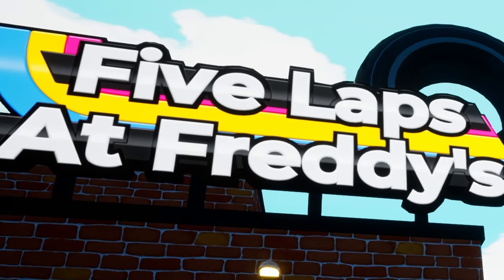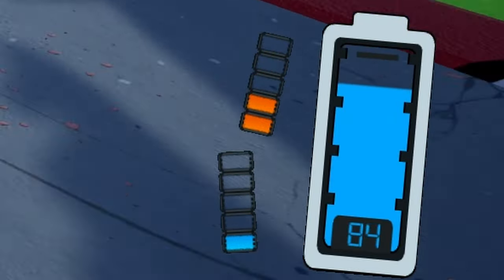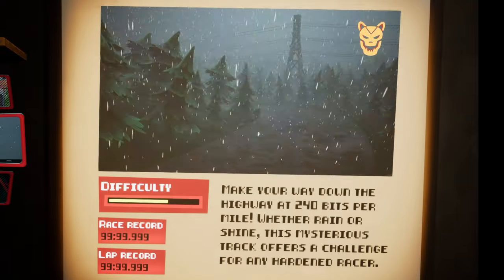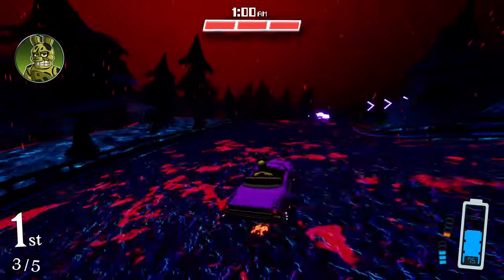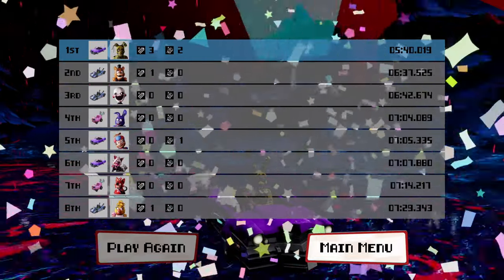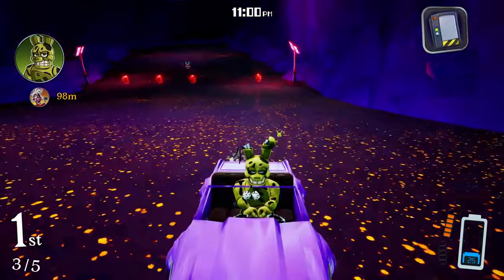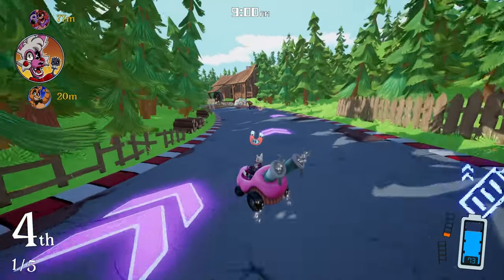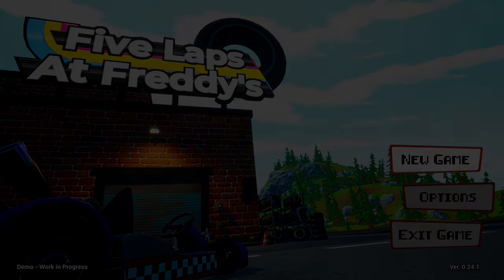THE DRIFT OF '87 - Five Laps At Freddy's (FULL DEMO)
PSA: Never allow William Afton behind the wheel... EVER.